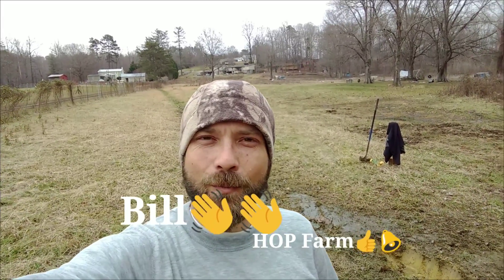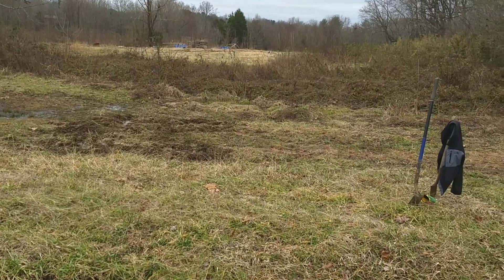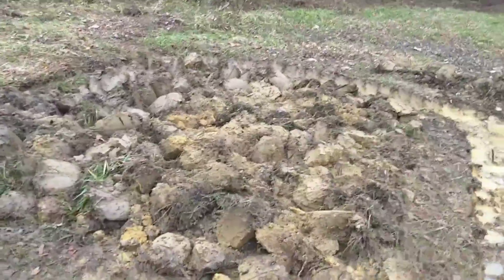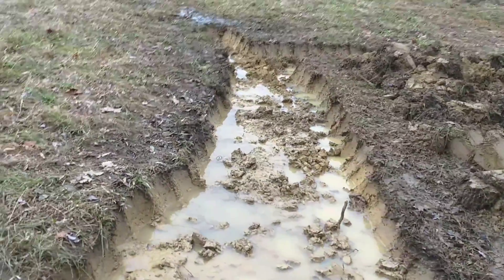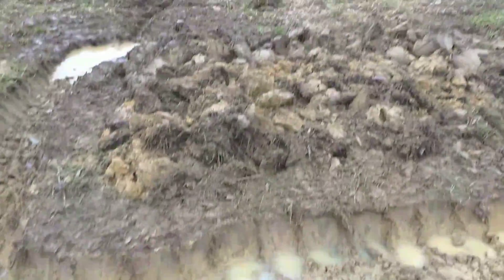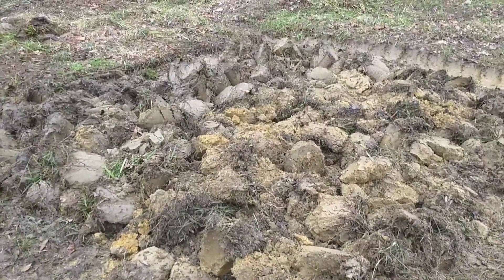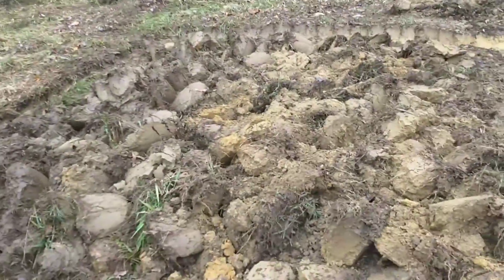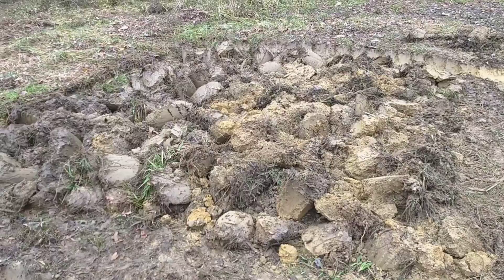Chinampa, Ancient Aztec Food Growing Method (my new experiment)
First off I'd like to apologize for butchering pronunciation of chinampa throughout this video.
Secondly, what is a chinampa? A chinampa is a way the ancient Aztecs used to grow food and is still known today as the most productive food growing system. It is a method in building garden beds in a swampy marsh area.